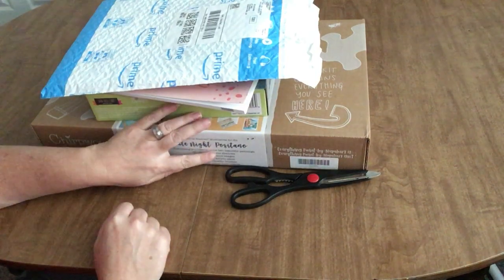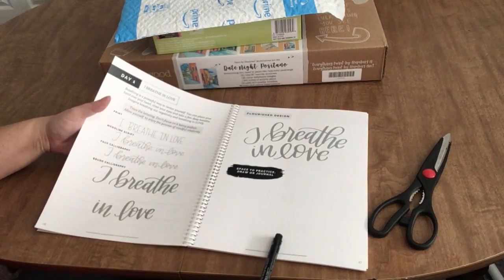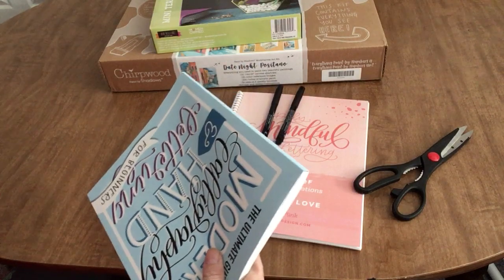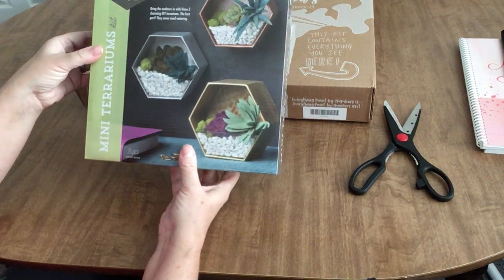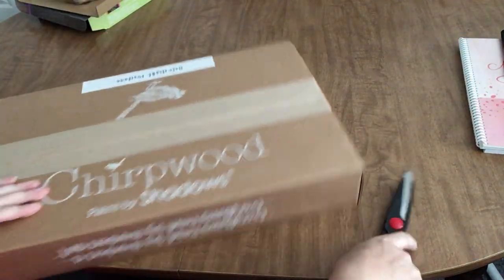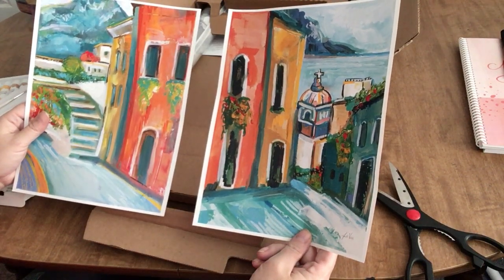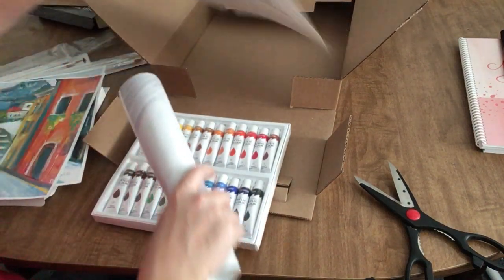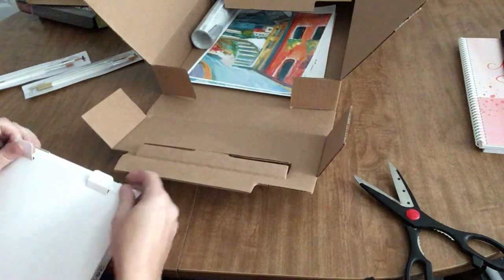Unboxing some fun new crafty things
Amazon lettering guide